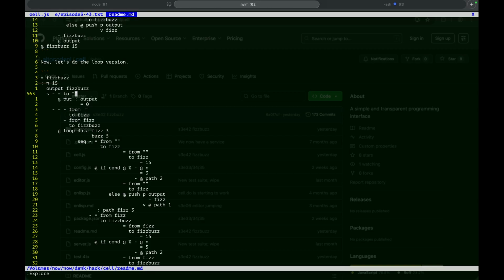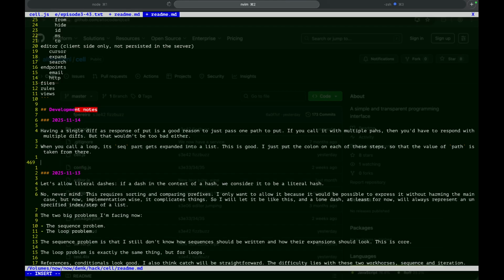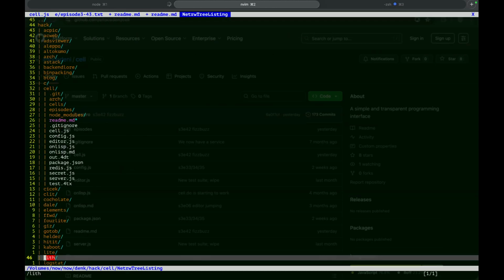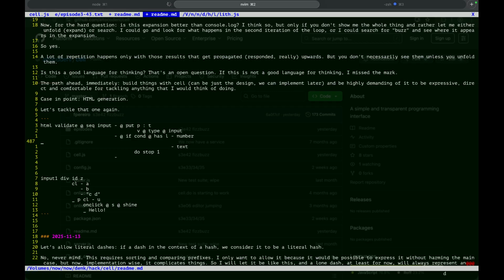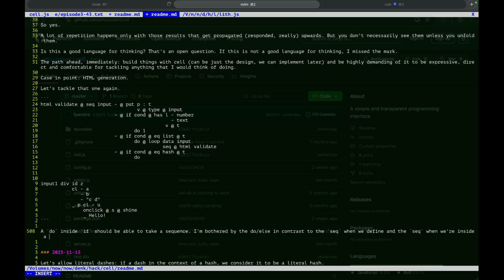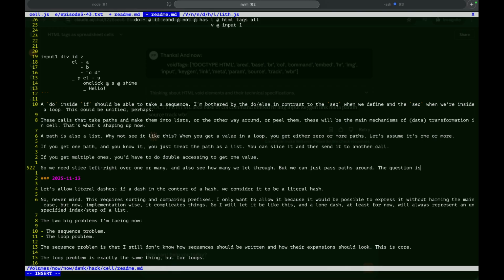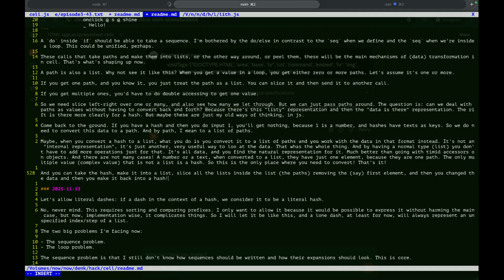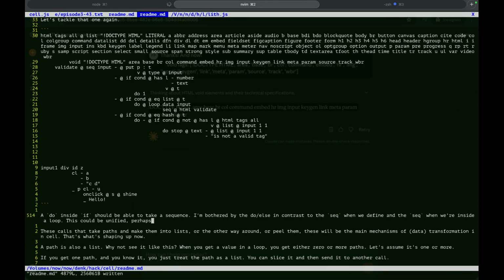Making Cell.- S3E43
Forty-third episode of season 3! I'm building a programming environment from scratch while recording myself. Somehow being able to grab the bull by the horns again. HTML generation, here we go!